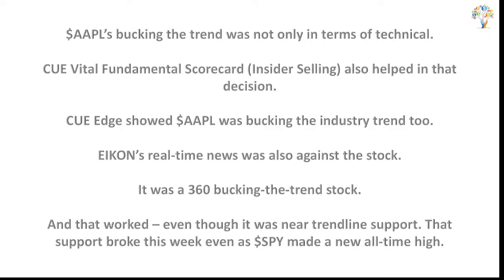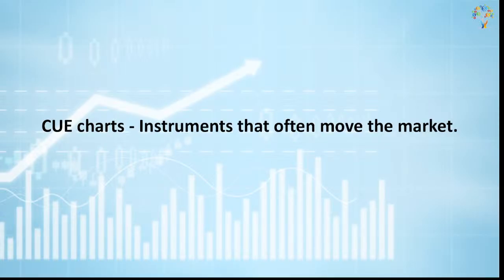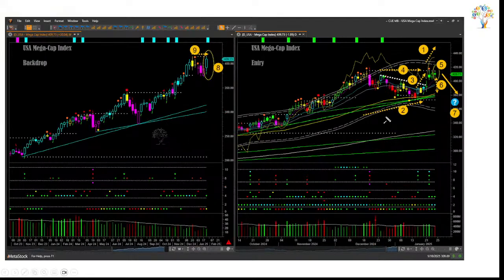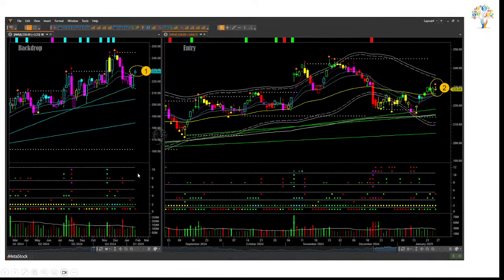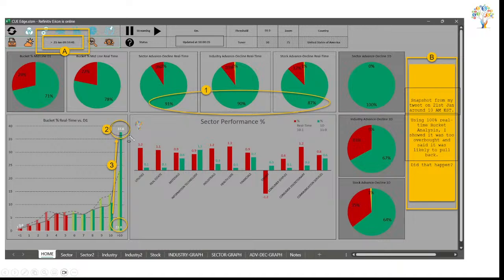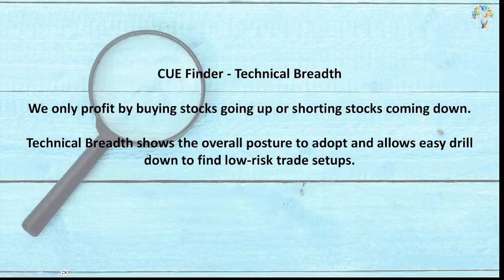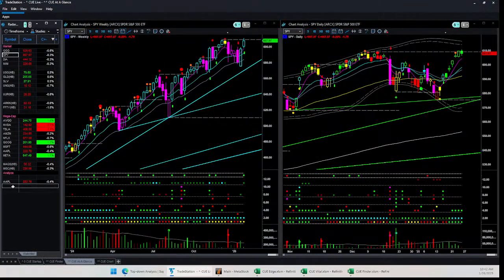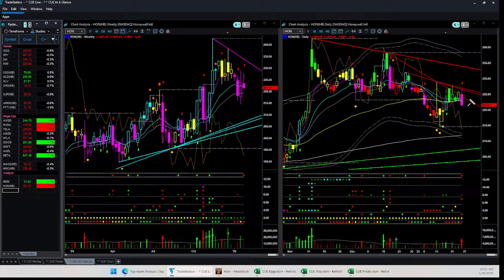How do you confidently take trades that are bucking the trend?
Trend-following trades are easier to take in other trading systems. CUE is as well-suited for trend-following trades as it is for contrarian or reversal trades. And sometimes you get a very much bucking-the-trend trade like $AAPL I shared last week. I will go through that trade in more detail today.